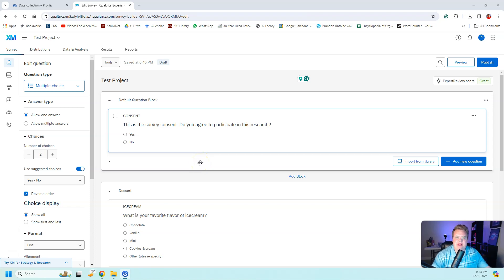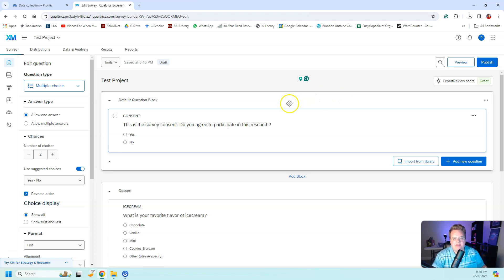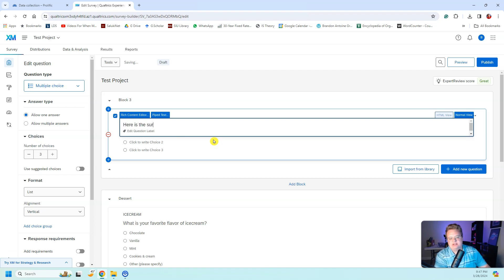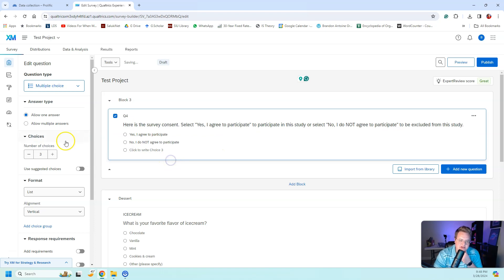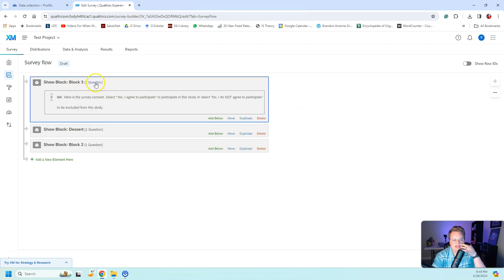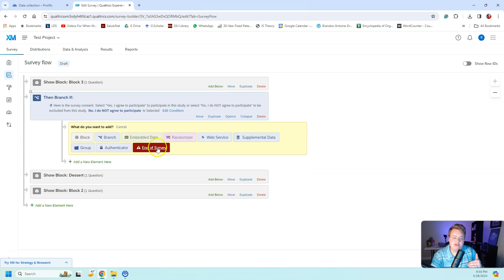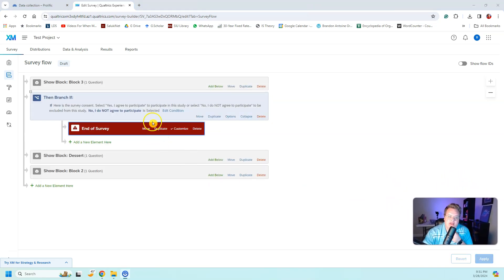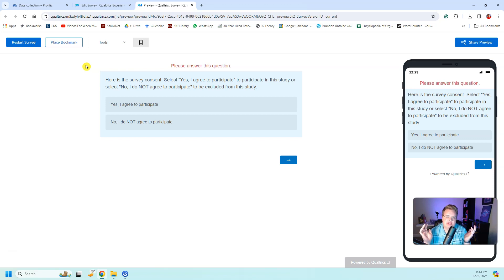How to Create a Consent Form in Qualtrics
Description: In this informative video, Brandon Griffin takes you through the essential steps of creating a consent form within Qualtrics. Whether you're conducting a survey for academic purposes, research projects, or corporate studies, obtaining informed consent from participants is a fundamental step. Brandon emphasizes the importance of clearly communicating to participants what the survey entails, including the nature of the questions, how the data will be utilized, stored, and the duration of data retention.

Brandon walks viewers through the process of setting up a consent form in Qualtrics, starting from creating a new block dedicated to the consent form to ensuring participants can only proceed if they agree to participate. He showcases a simplified example of a consent form, which includes information on the project, the secure handling of data, and adherence to legal and ethical guidelines. Additionally, Brandon illustrates how to build logic into Qualtrics to automatically exclude participants who do not consent, thereby ensuring the integrity of the survey process.

This tutorial is perfect for anyone looking to understand the nuances of obtaining consent in online surveys, offering practical advice on setting up and enforcing consent within the Qualtrics platform. Whether you're new to Qualtrics or looking to refine your survey setup, Brandon's guide provides valuable insights into ensuring ethical standards are met in your data collection efforts. Happy learning!

*Description generated by ChatGPT 4 based on video transcript.